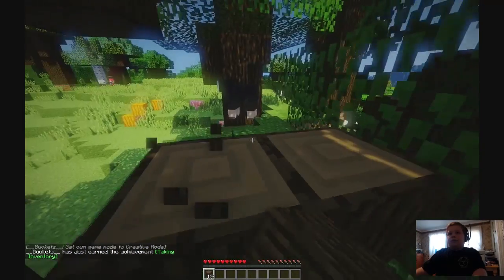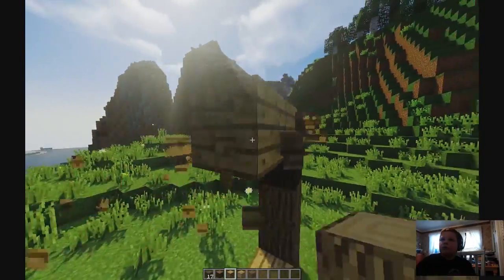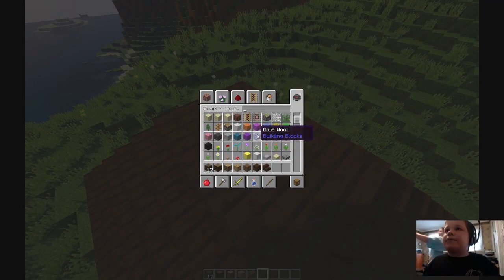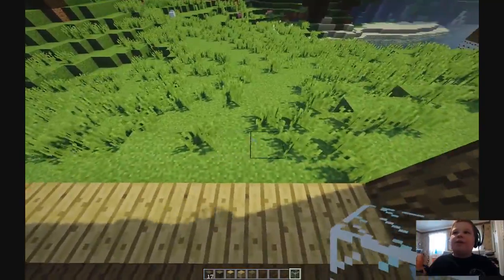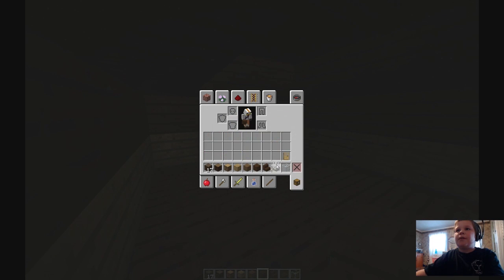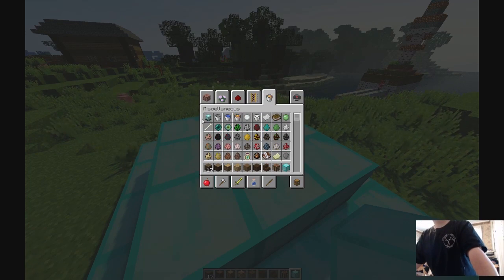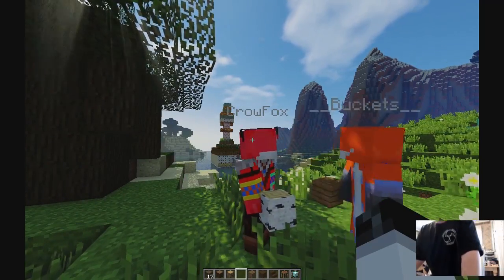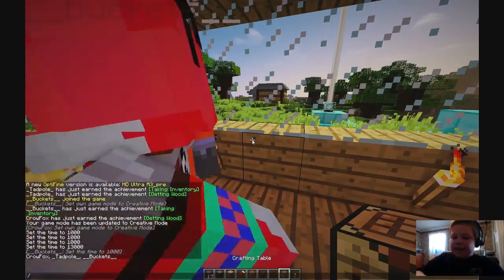A NEW WORLD!! Tadpole & Buckets EPIC Minecraft Build-Battle Series [Episode # 1]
Tadpole & Buckets are joined by their friends in an epic build-battle series to design a brand-new world!